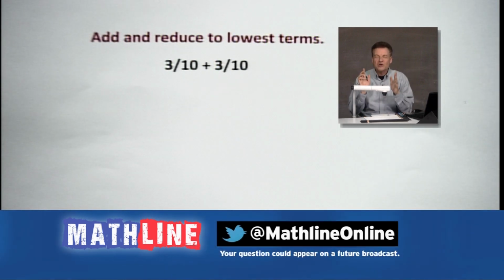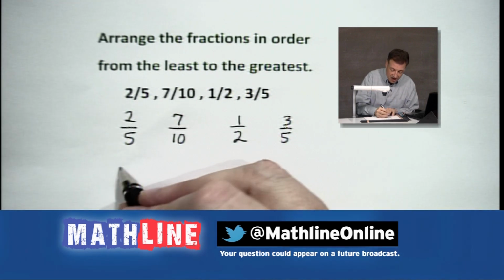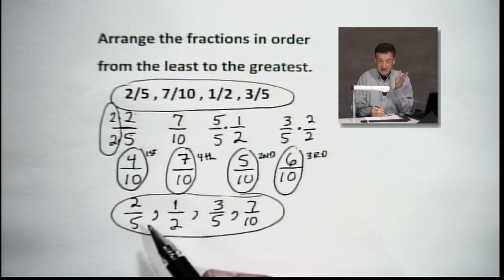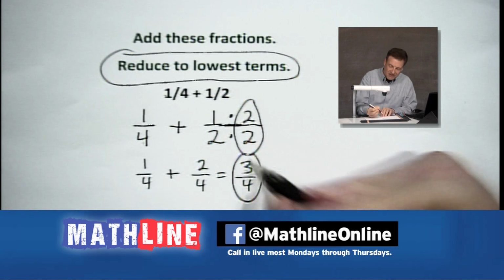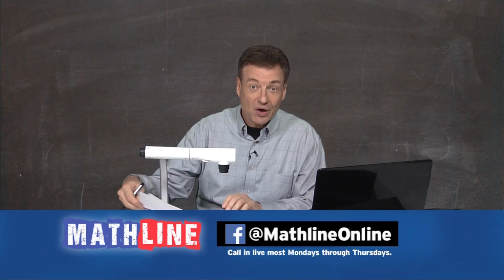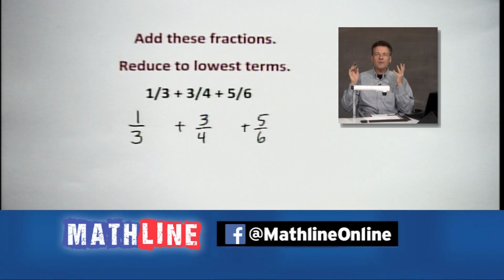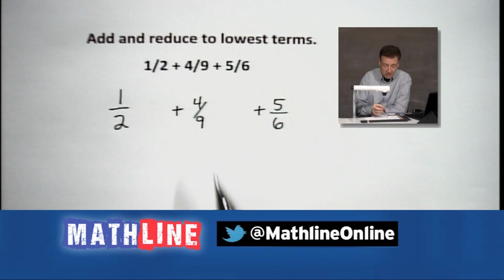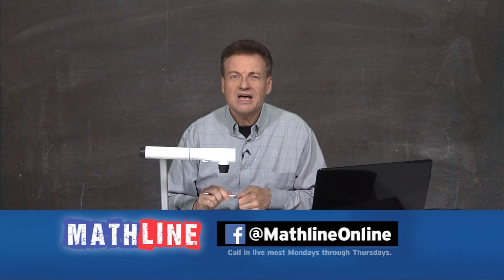Fraction Action Part II, Addition| Adding Fractions | Mathline | Mathline Online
Mathline: Summer School brings the least common denominators to the stage to allow us to add fractions together in this episode.